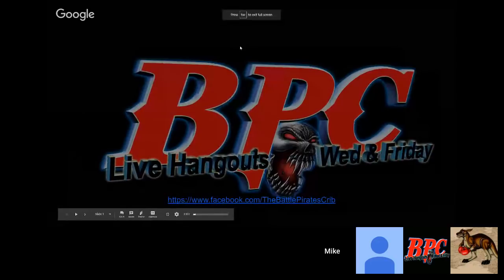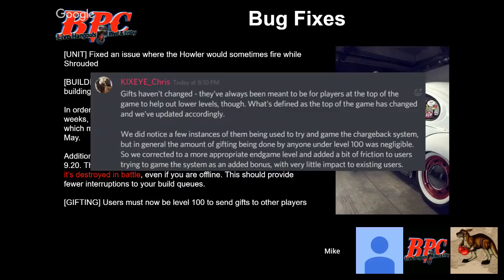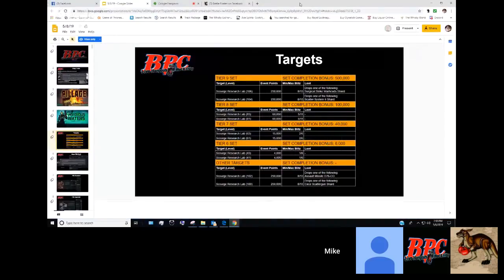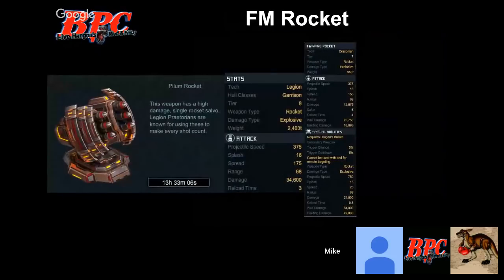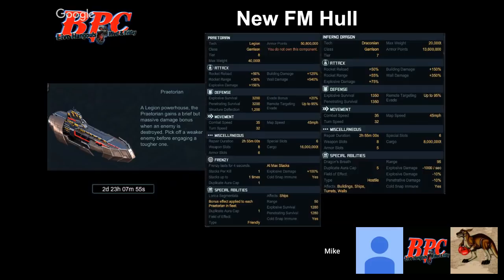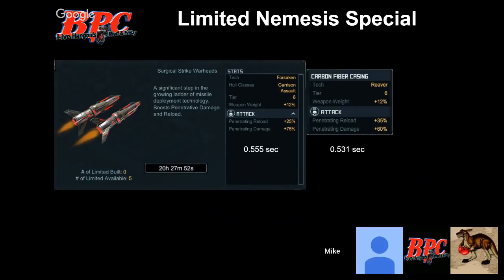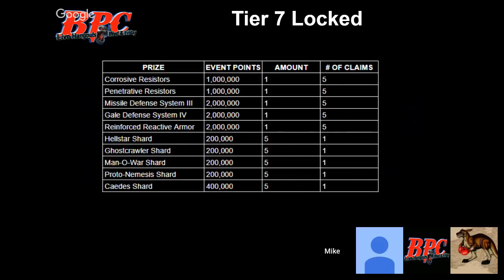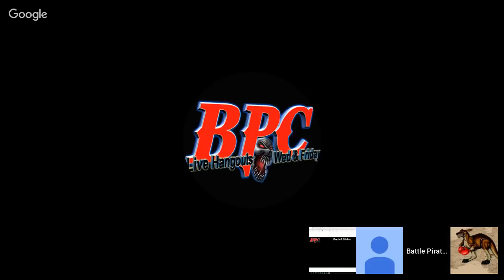Battle Pirates Crib - Insidious Waters - 7PM Eastern